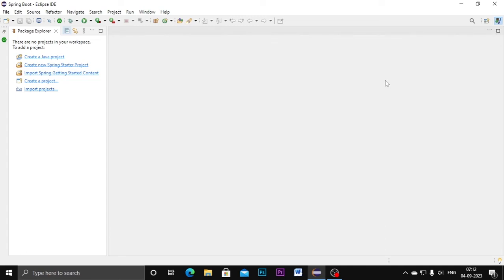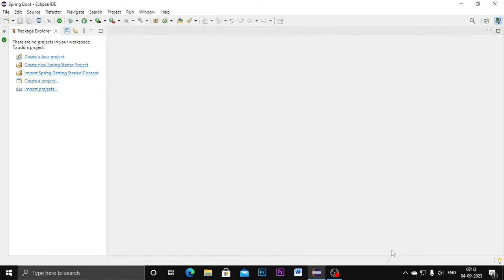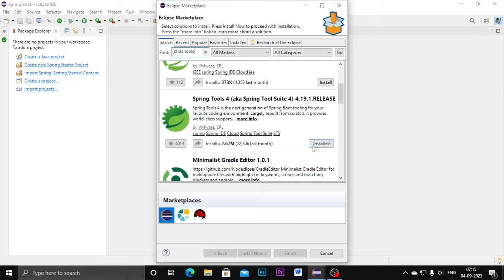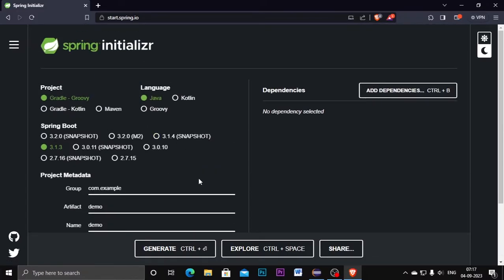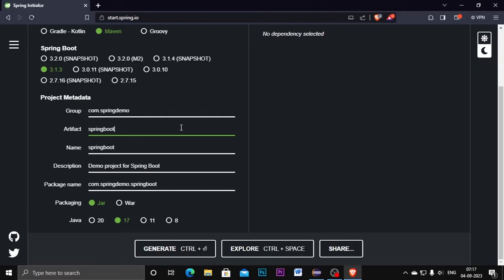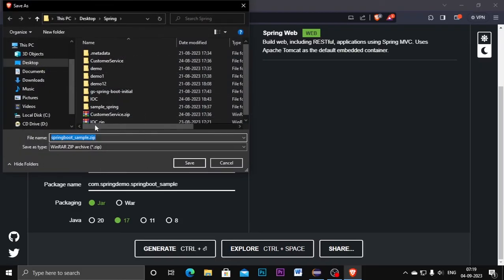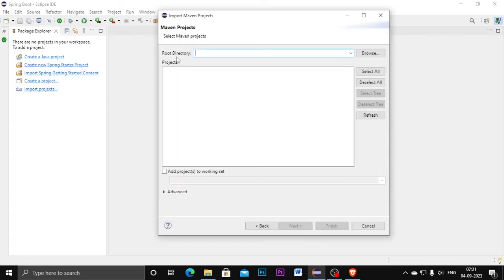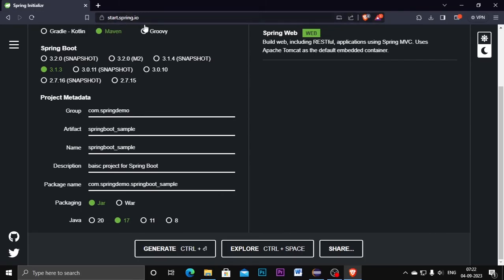Spring Boot project starting in Eclipse. Session 1